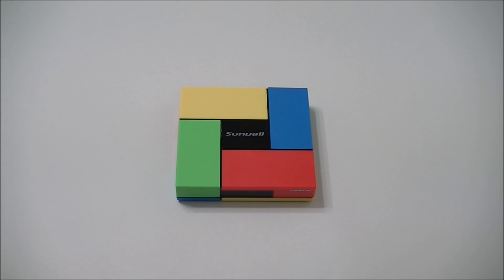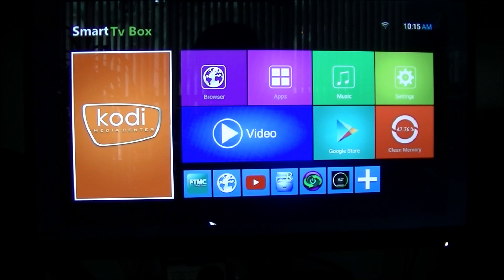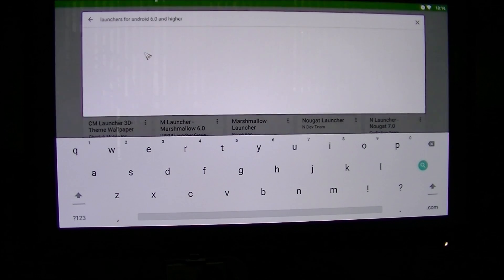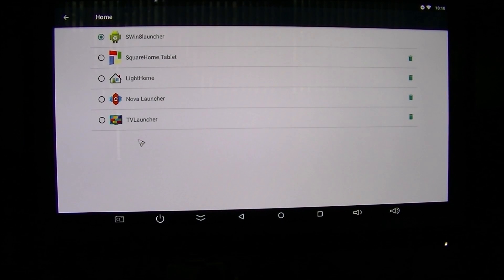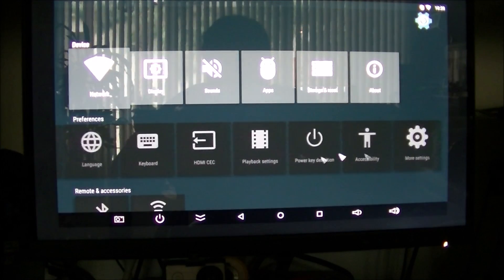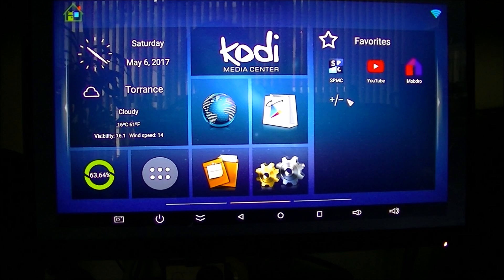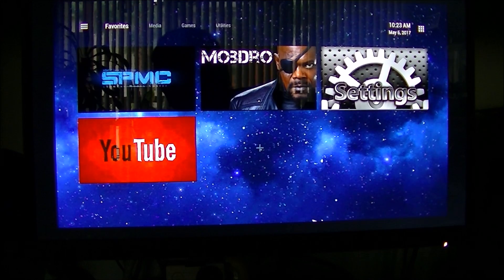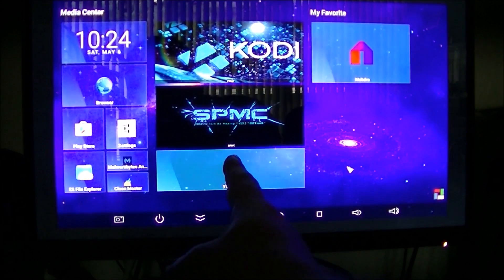Android TV Box Launchers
Android TV Box Launchers, check out a few launchers and see which one you like.